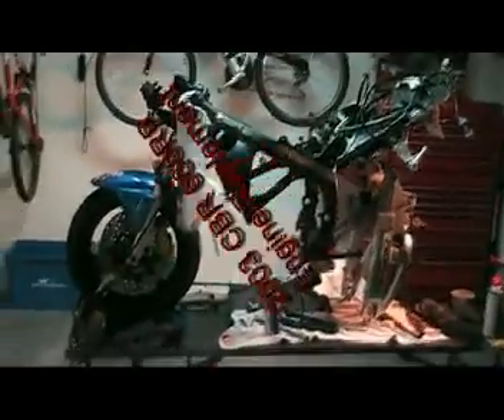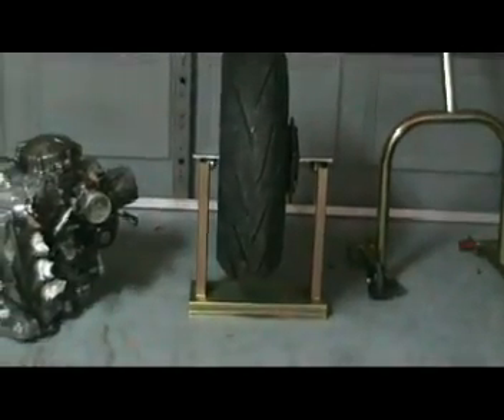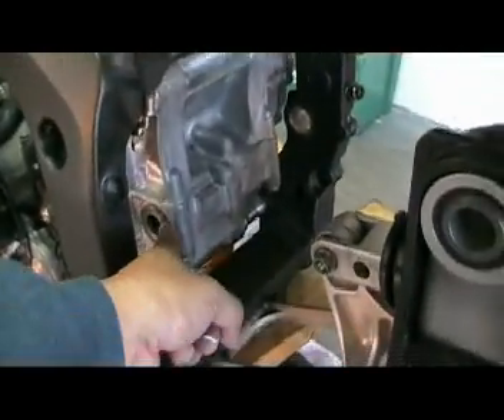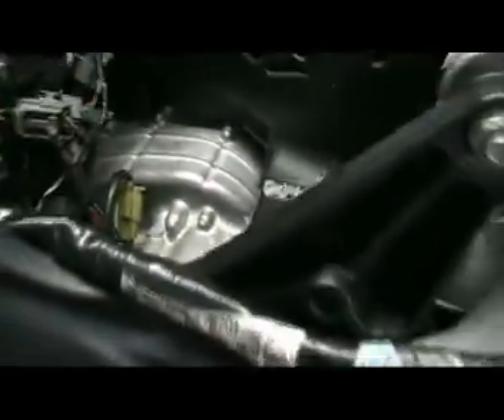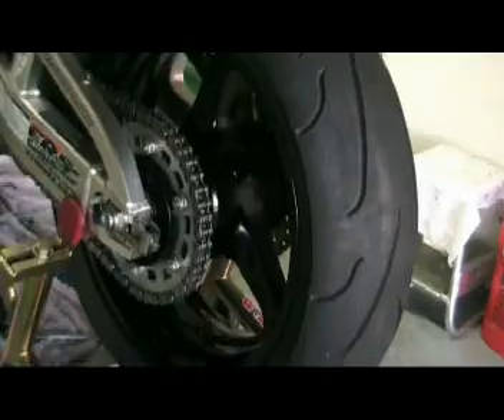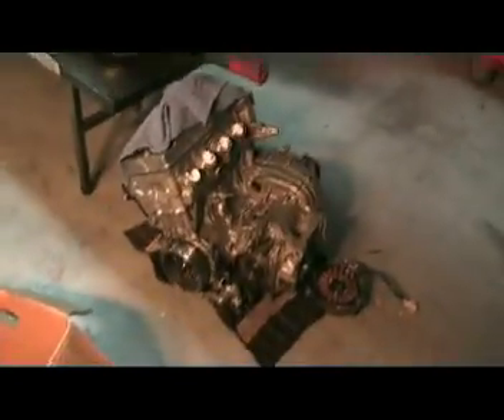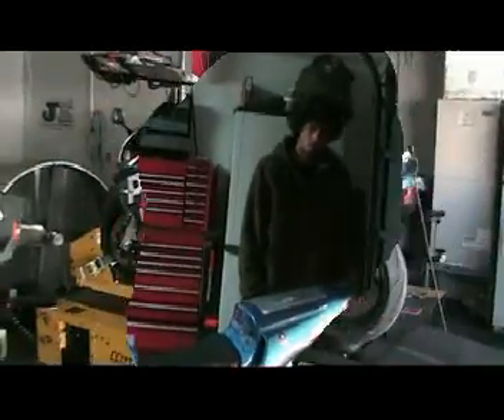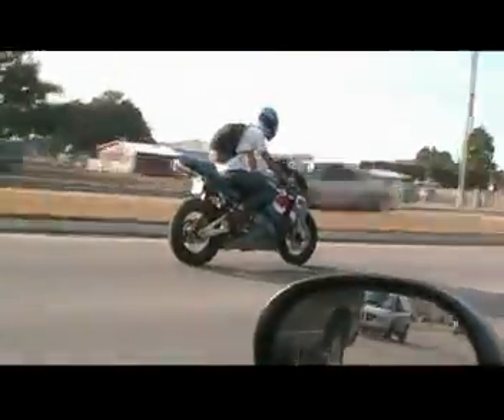2003 CBR 600RR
This is one of my customers bike. the engine spun the # four (4) rod bearing. So we purchased a 2006 Engine, installed it along with a Power Commander, K@N airfilter and then dyno tune the engine.